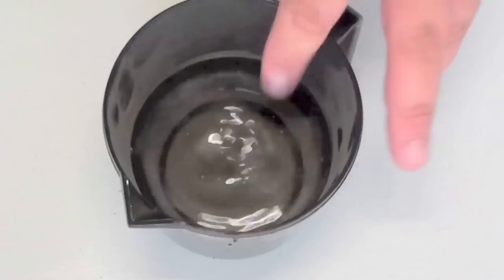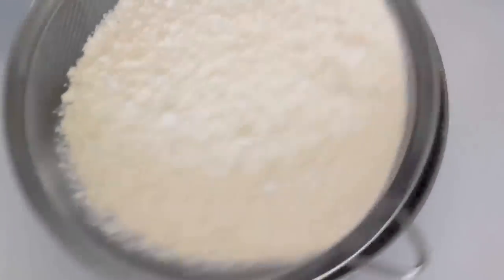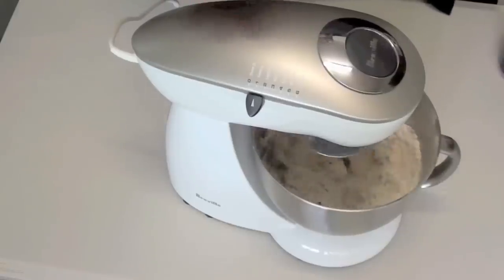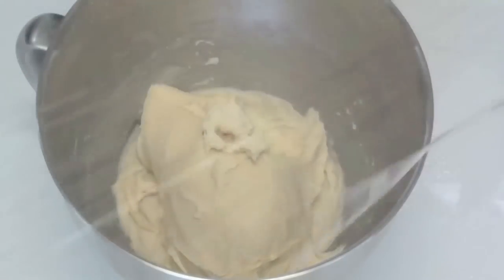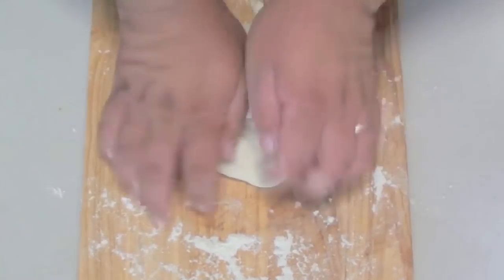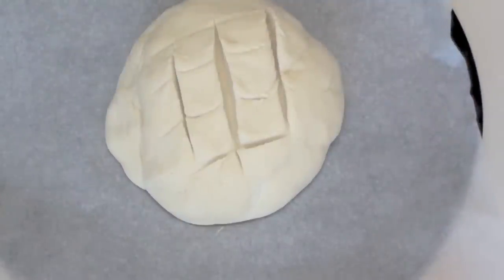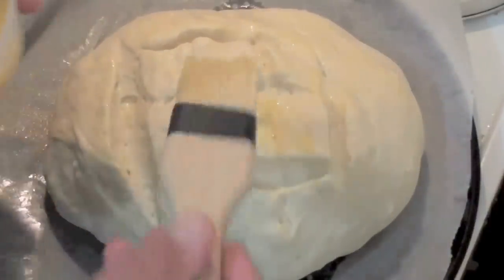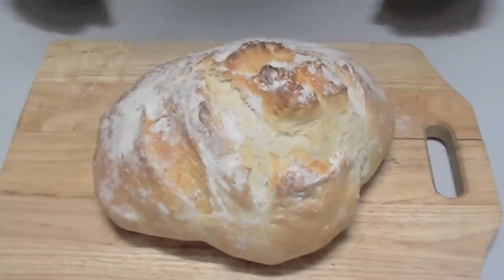Cob Loaf - Video Recipe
Let me show you how easy it is to make a Cob loaf in your very own home.

Ingredients
7g sachet dry yeast
2 teaspoons caster sugar
1 cup warm water
3 cups bread flour
1 teaspoon sea salt
1 tablespoon Bertolli olive oil
1 egg, lightly beaten
Extra bread flour, for dusting